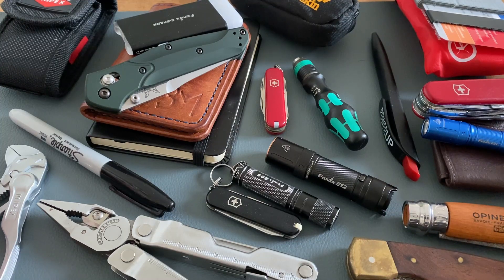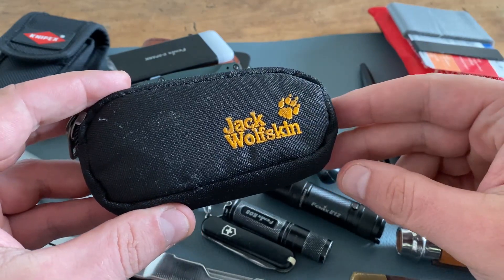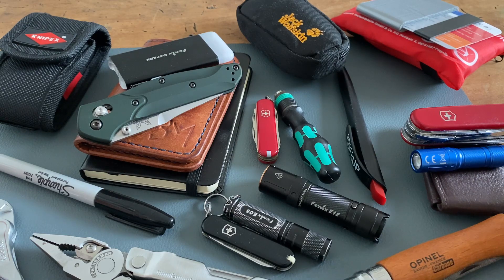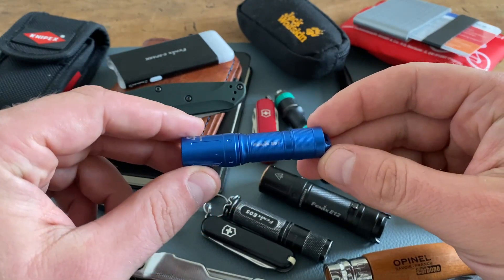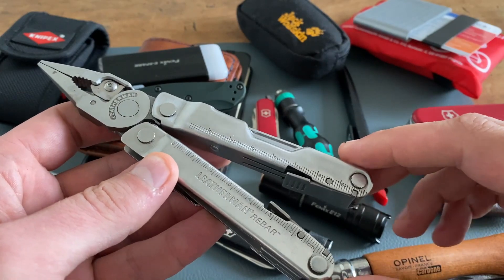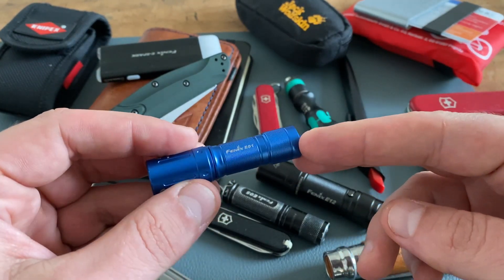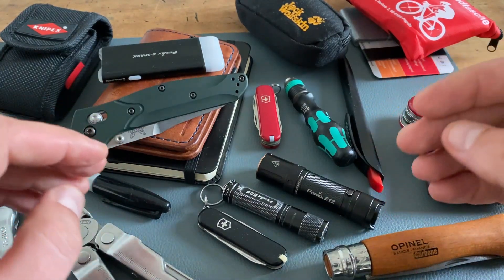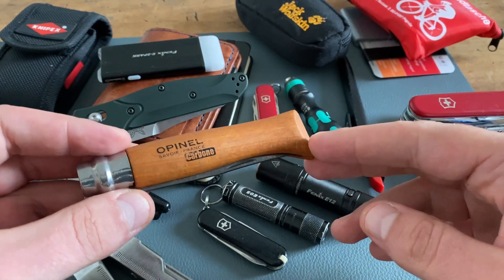How to EDC? 10 tips for EDC beginners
In this video, I'll show you some tips to get a budget-friendly start to this cool everydaycarry hobby.

This video is not just for EDC beginners. You will also find some tips for people in the community who have been in this hobby for a while.

For example, I am talking about some brands like Opinel, Benchmande, Knipex, Victorinox and Benchmade.

Have a great day and stay sharp!